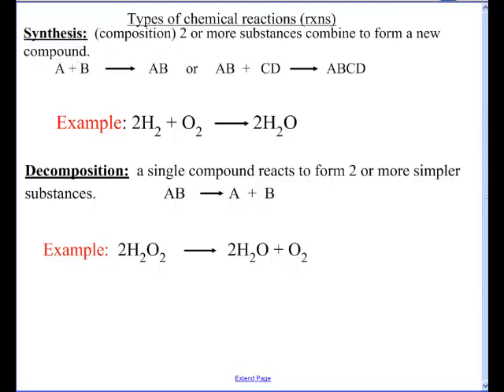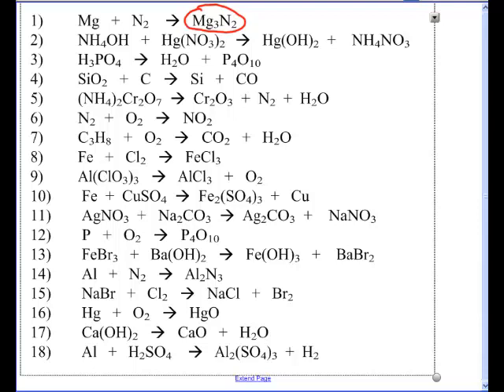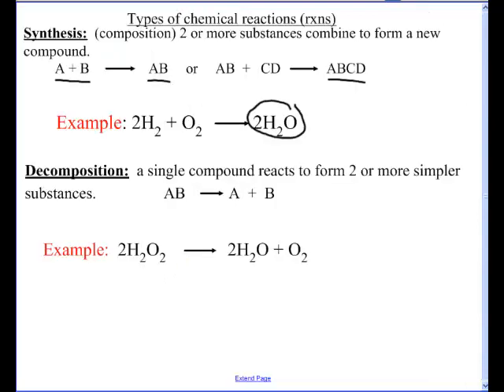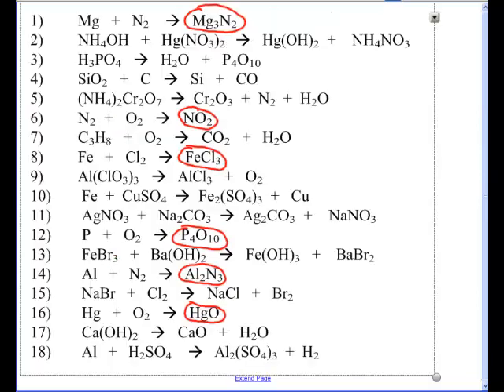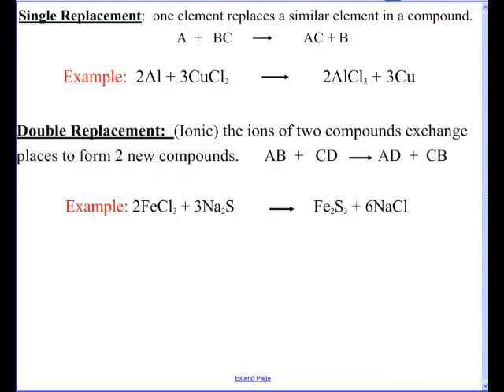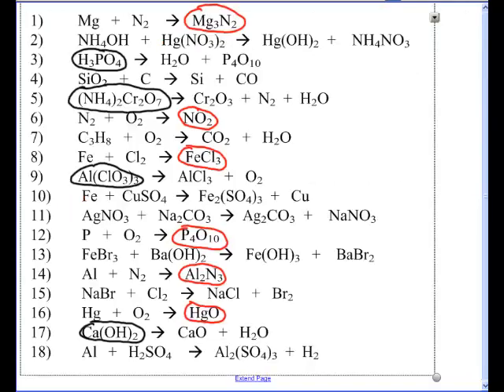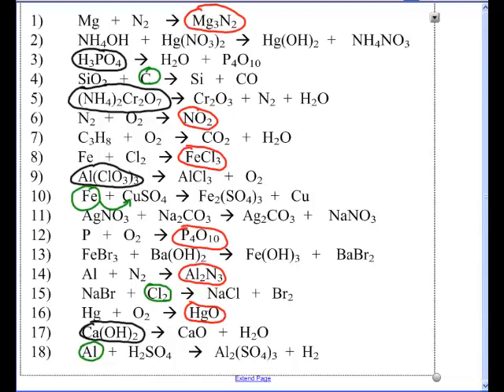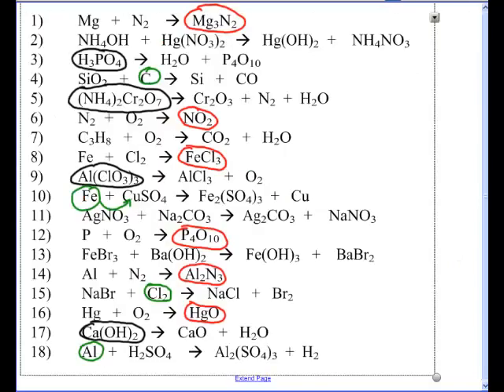8.3 Types of Reactions